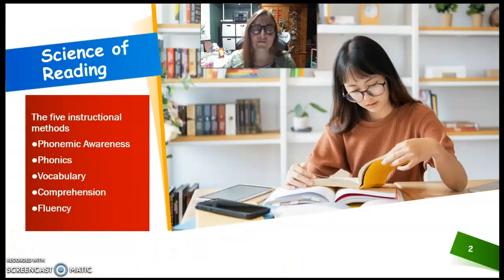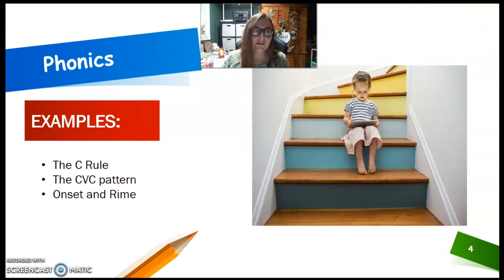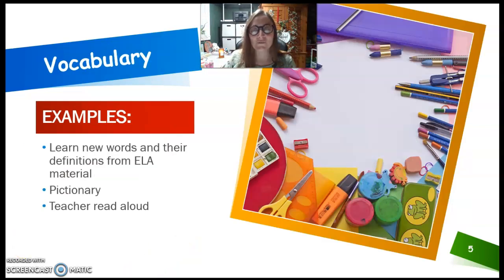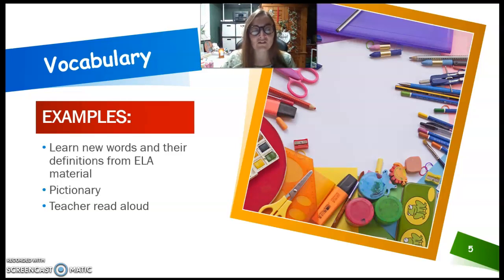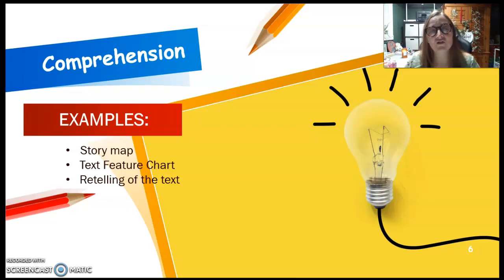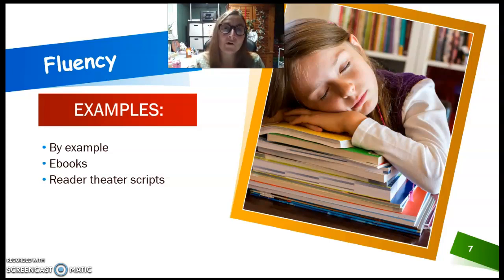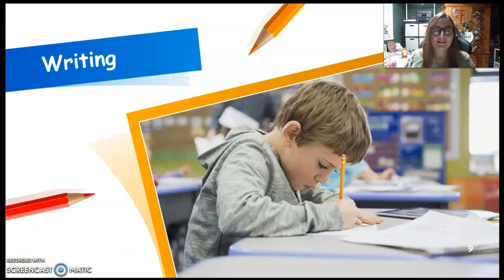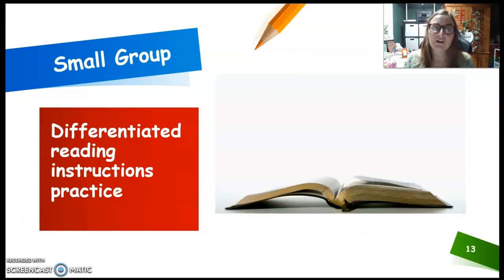Effective Reading Instruction & Organization Grades K-3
Science of Reading